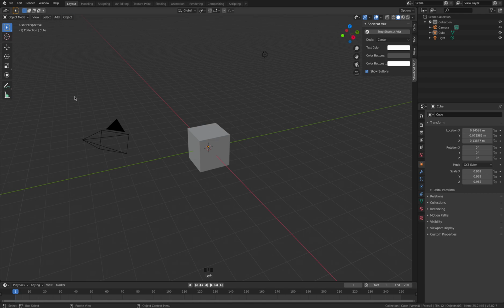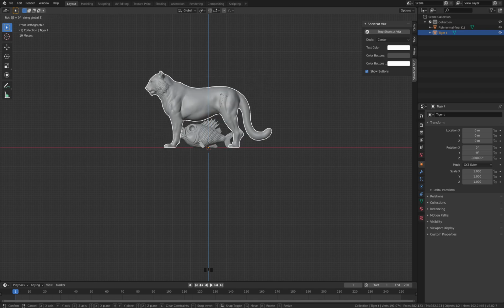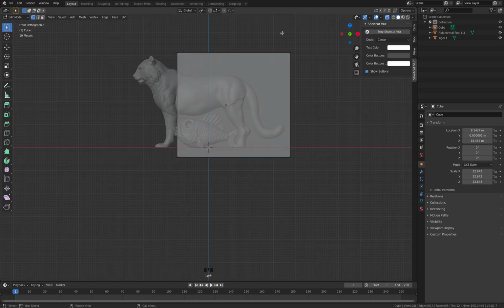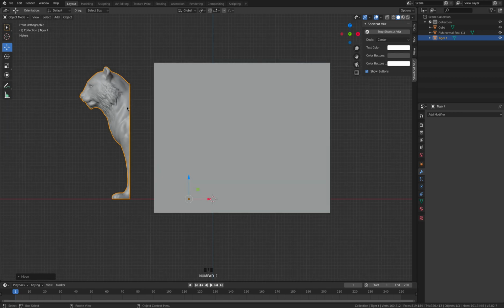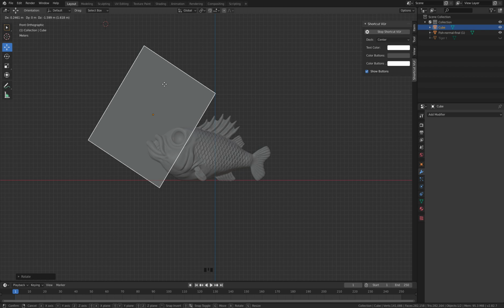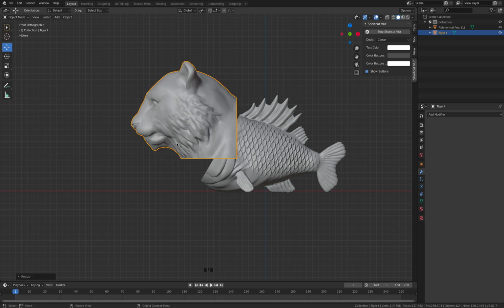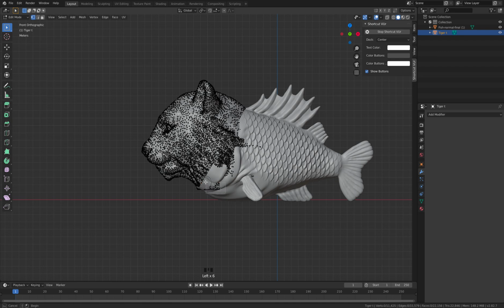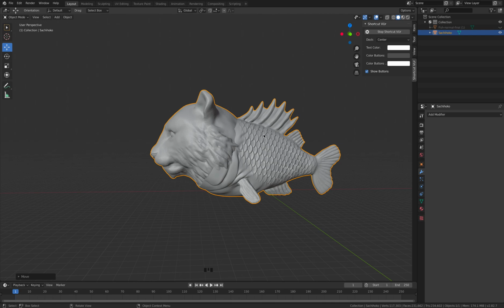Shachihoko 1- Boolean Modifiers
In TinkerCAD, we used holes and groups. We can do the same thing in Blender, but both functions are different forms of the Boolean modifier.